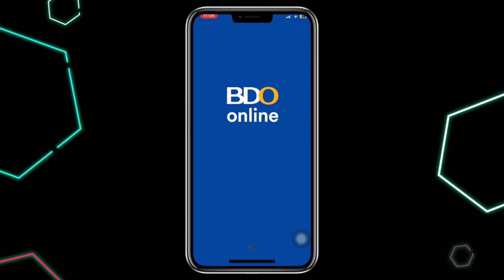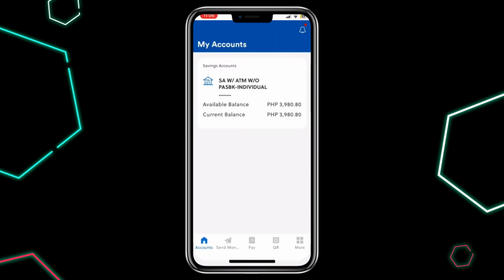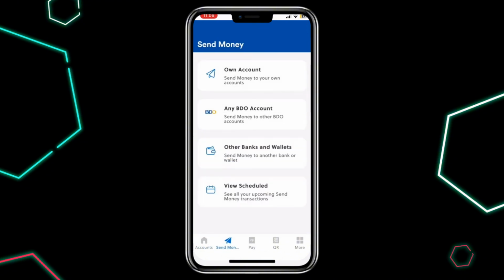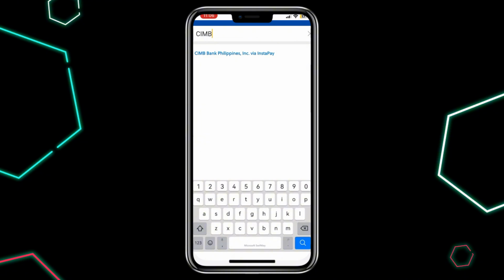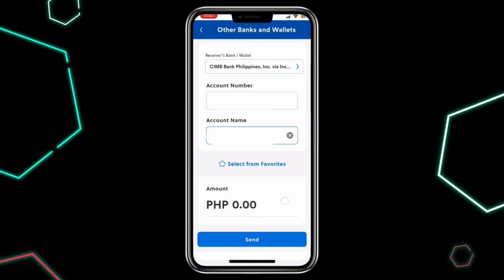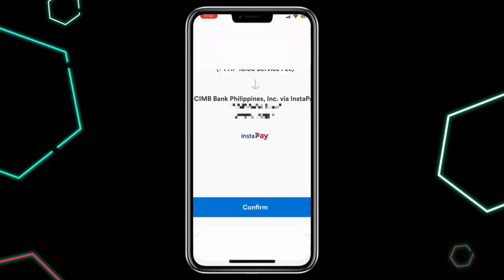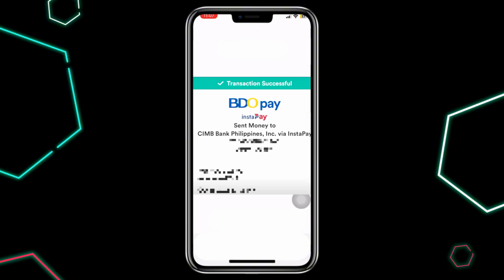HOW TO TRANSFER FROM BDO TO CIMB BANK NEW UPDATED 2024 GUIDE!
💸 Updated Guide 2024: How to Transfer from BDO to CIMB Bank 💸

Looking to transfer funds from BDO to CIMB Bank? In this step-by-step tutorial, we’ll guide you through the latest process for transferring money from your BDO account to your CIMB Bank account in 2024. Whether you're sending money to friends, paying bills, or managing personal finances, this video will help you easily and securely complete your transfer.

🔑 Why Transfer Funds from BDO to CIMB Bank?

Conveniently move money between accounts for payments, savings, or investments
Use CIMB Bank’s features like high-interest savings or online banking services
Avoid unnecessary fees and simplify your banking process by transferring to the bank you prefer
Make seamless transactions for bills, loans, and other financial needs
🔑 What You’ll Learn in This Video:

How to transfer from BDO to CIMB Bank using the BDO online banking platform
Step-by-step instructions on how to complete the transfer via mobile app and desktop banking
How to add CIMB Bank as a recipient in BDO for fast and secure transfers
The best transfer methods for smooth and fee-free transactions
Troubleshooting common transfer issues when sending money from BDO to CIMB Bank
💡 Things to Keep in Mind:

Ensure that you have the correct CIMB Bank account details, including the account number and recipient name.
You may need to verify the transfer using OTP (One-Time Password) for added security.
Check for any fees associated with the transfer, though interbank transfers between BDO and CIMB may be free in some cases.
Double-check your transaction details before confirming the transfer to avoid errors.